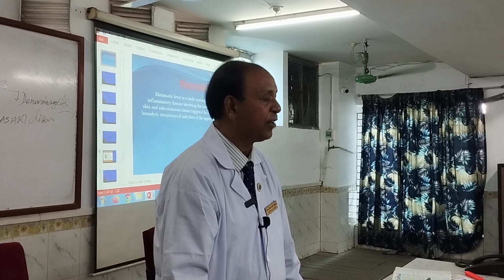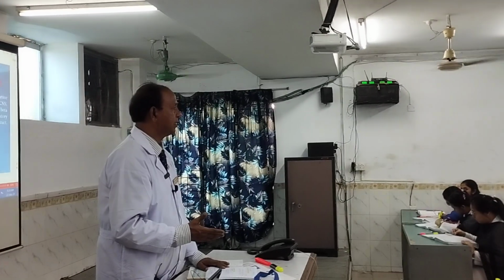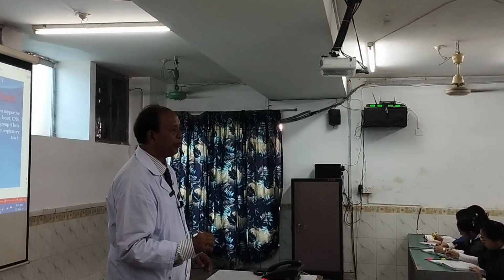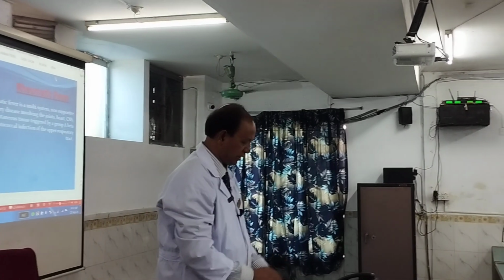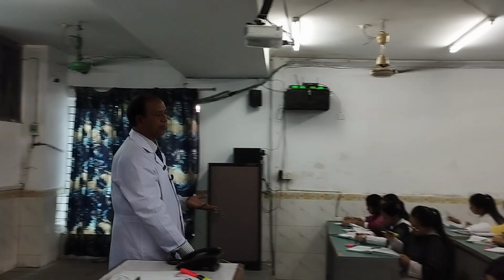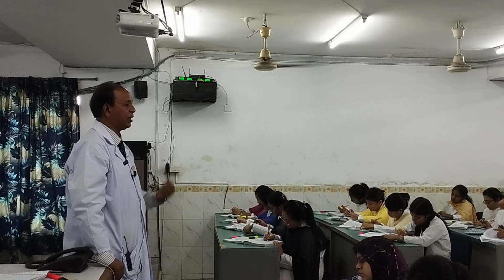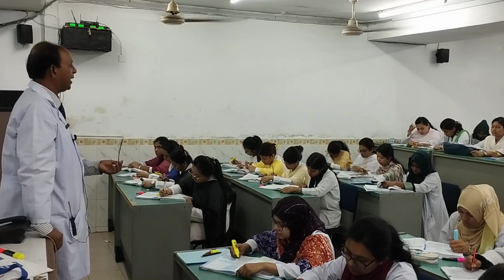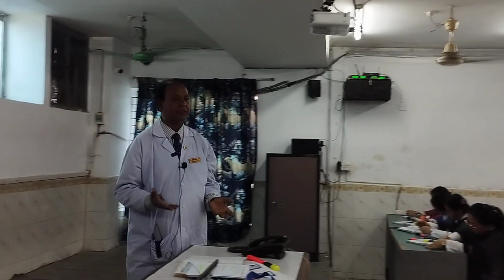22 September 2024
Lecture on  acute Rheumatic fever on 22/09/24..